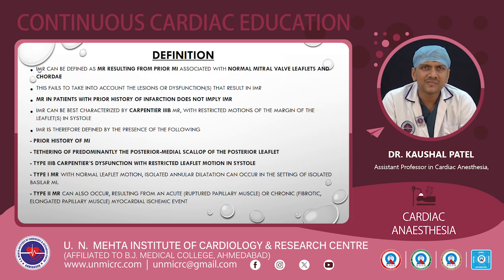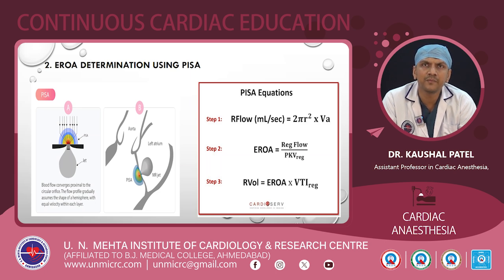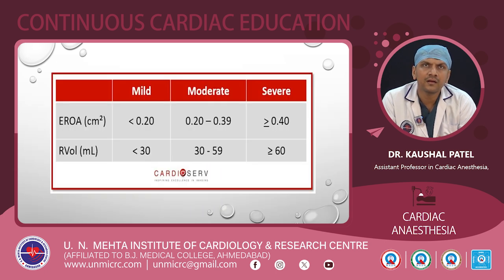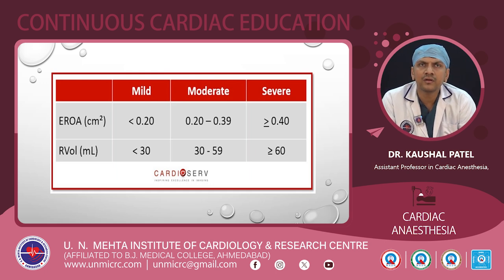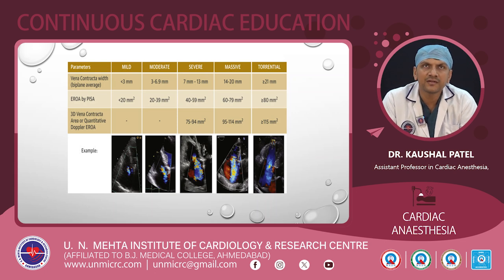TEE FOR ISCHEMIC MITRAL REGURGITAION - CCE(ANESTHESIA) 25.01.2025